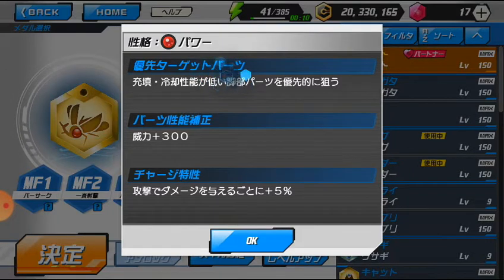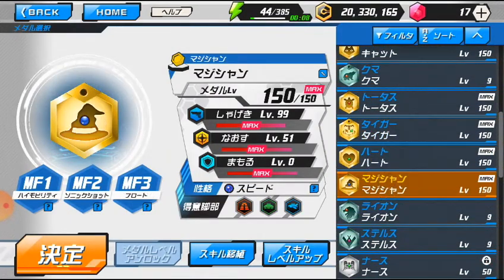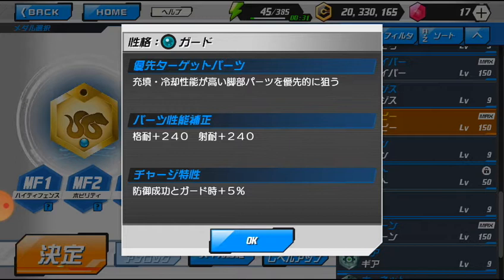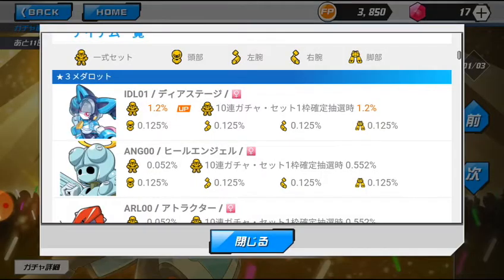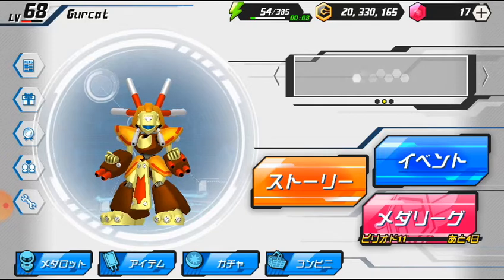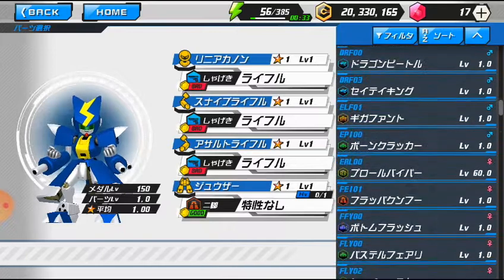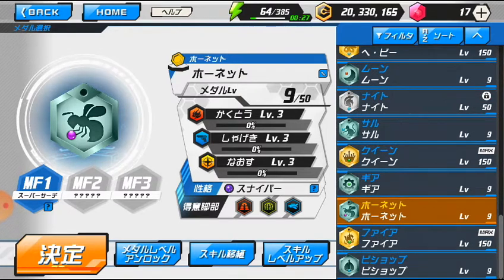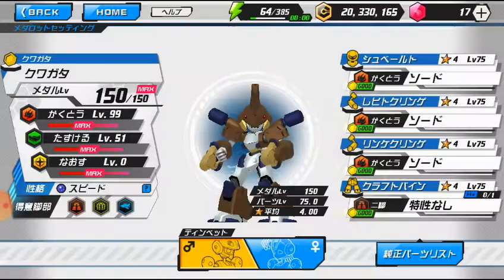メダロット S: Medabots: Medarot S Unlimited Nova: Tutorial Part 2 - MedarotS - Robot Battle RPG -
A continuation of tutorial showing Medals, menu-ing, explanation heavy parts on medarots, gravity attack (press, break). What to summon on and what not.